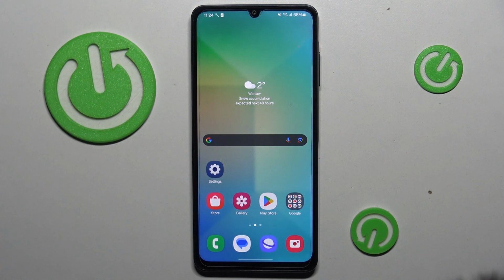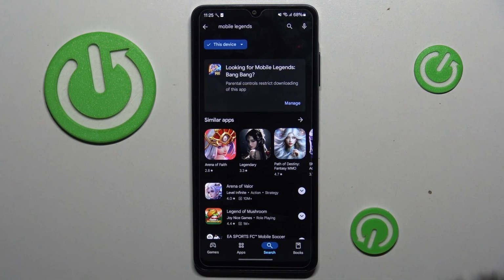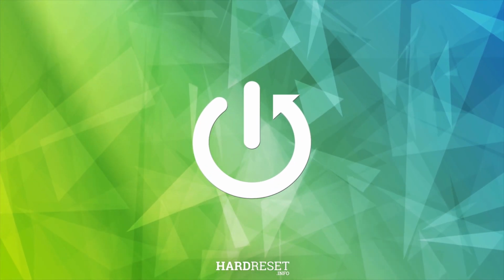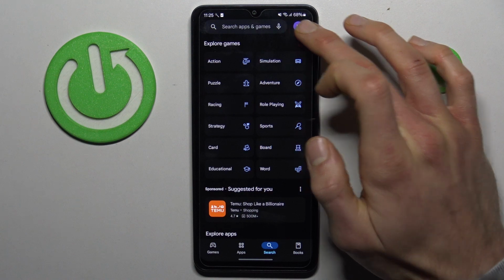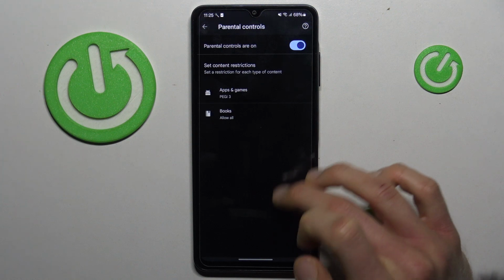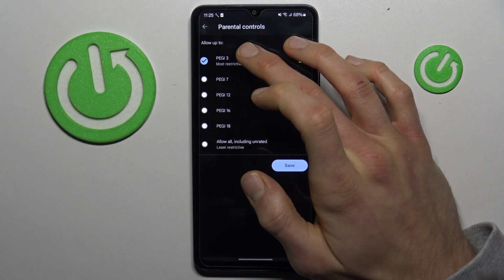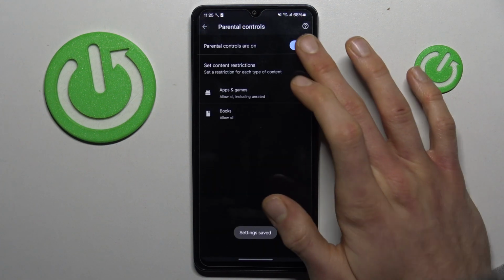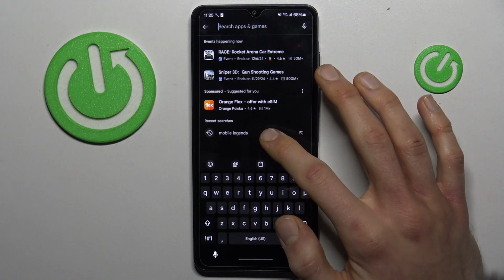How to Fix Games Not Visible in Google Play Store on Samsung Galaxy A06 | Troubleshoot Play Store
In this tutorial, we’ll show you how to fix the issue of games not being visible in the Google Play Store on your Samsung Galaxy A06. If you’re unable to find or download games, follow our step-by-step guide to troubleshoot and resolve the issue, ensuring you can access all the games you want on your device.

How to Fix Games Not Visible in Google Play Store on Samsung Galaxy A06?
How to Troubleshoot Play Store Issues on Galaxy A06?
How to Resolve Missing Games in Google Play Store on Samsung Galaxy A06?